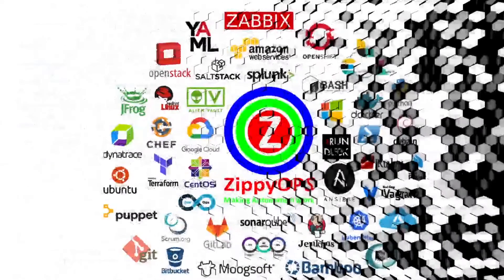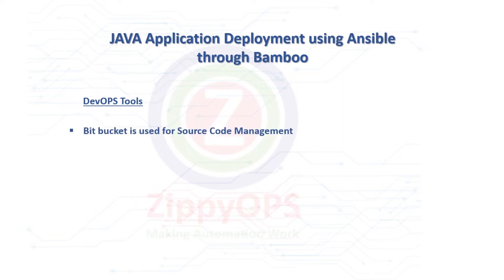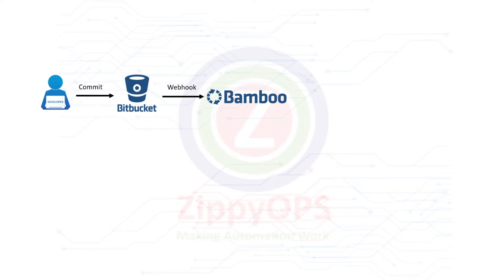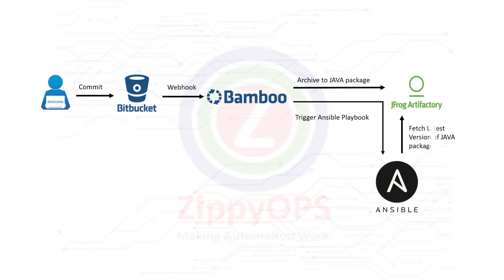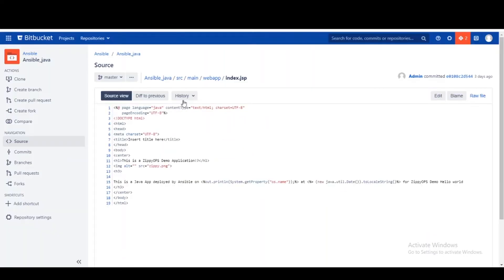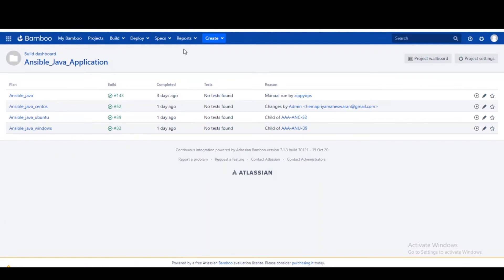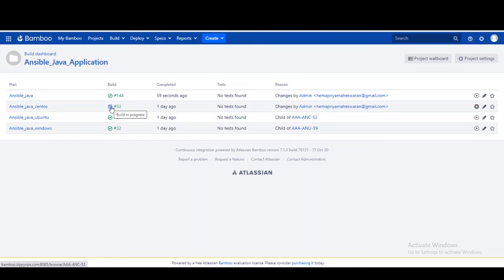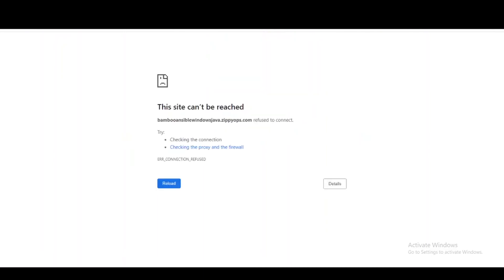Java Application deployment using Ansible through Bamboo Pipeline